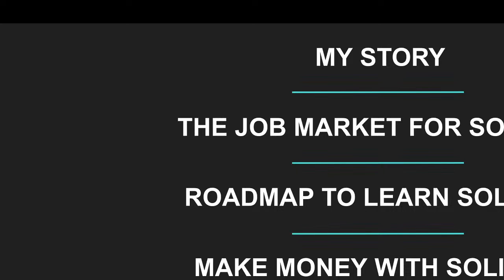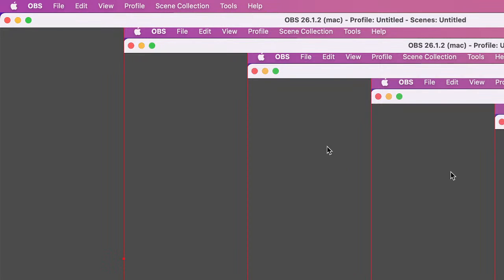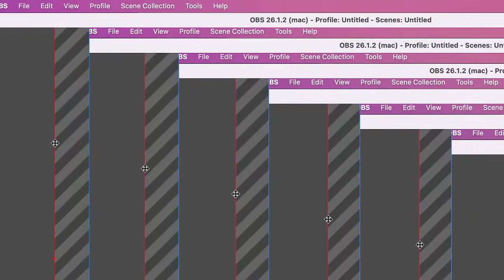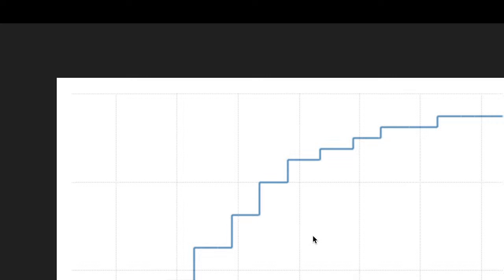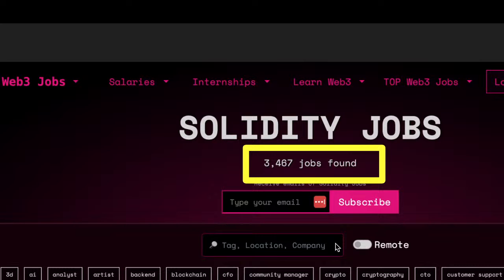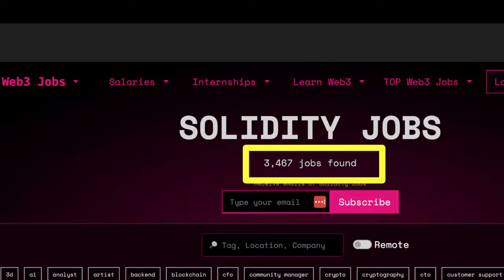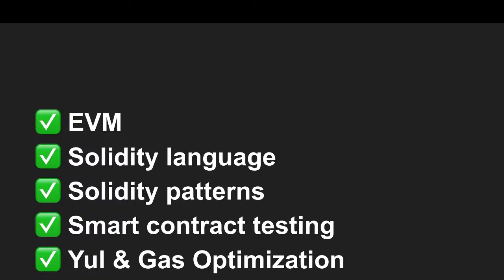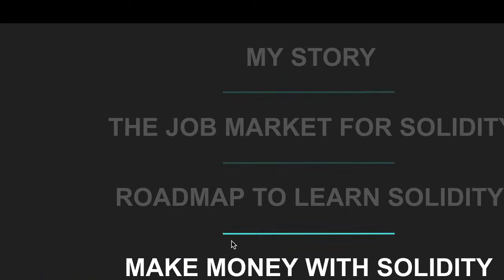🔴 Solidity Developer Roadmap for 2024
SOLIDITY BOOTCAMP
👉 1 month intensive Solidity bootcamp
👉 Starts on Jan 15th